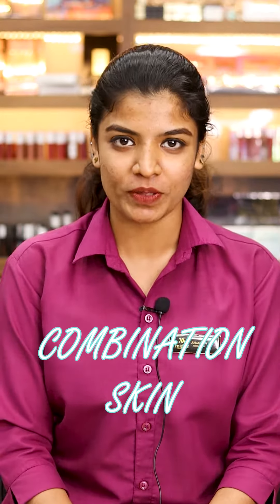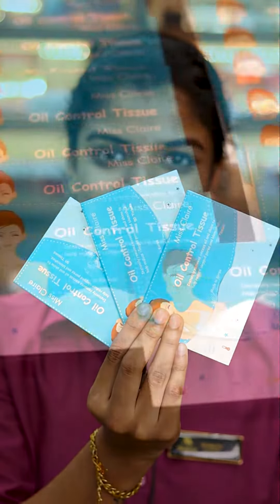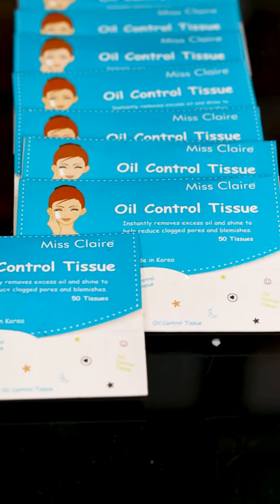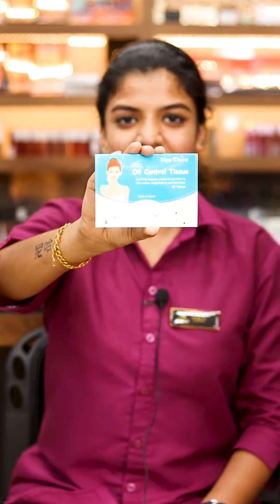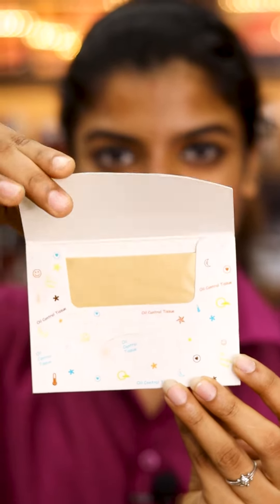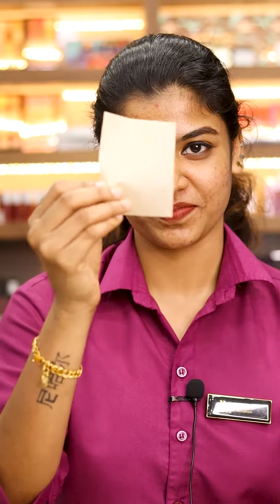How to Control Oil on your face | Oil Control tissue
MidozBeauty 2nd floor Global Village Bank Road, Kannur